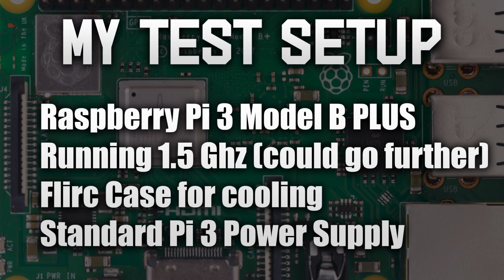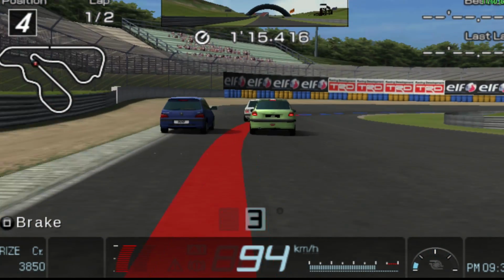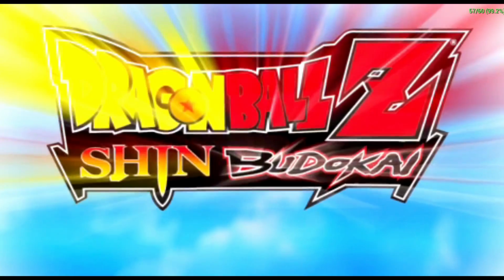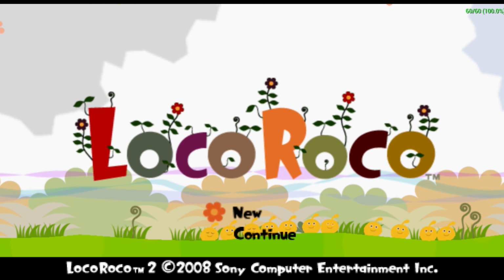Raspberry Pi 3 Model B+ 2018 Review and NEW GAMES!!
The NEW Raspberry Pi 3 B+ has just been released and its brought some upgrades!  But what does this mean in terms of us playing NEW games and systems?!?  We all know what they can already do, with just a couple of troubled systems its almost perfect at everything from Atari 2600 to PlayStation 1... but can it go further?

Yes it CAN!  It now plays the PSP games pretty well... not perfect in most parts but pretty damn well.  You will have MANY great titles up and running in a few taps of a button from this budget mini board of wonders!

(THANK YOU TO EVERYONE ALREADY HELPING)

LINK TO BUY NEW PI 3 B+:
UK AND EUROPE BUYERS
US AND CANADA BUYERS

LINK TO FLIRC CASE I USED:

CREDITS:

OC ReMix - Final Fantasy XI Online 'Paradis' [Heavens Tower] by mv (Xavier Dang)
Ocean Loader 1 ReMiX
Robocop 3 Dutch Remix

MENTIONS:
RocketLauncher Team
HyperSpin Team
LaunchBox Team
RetroFE Team